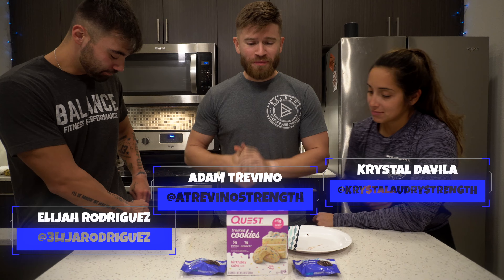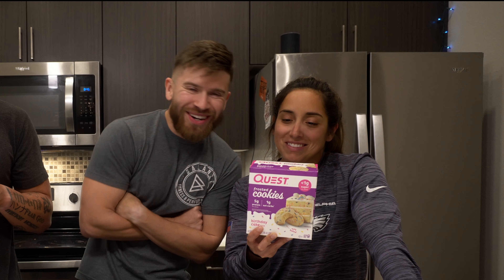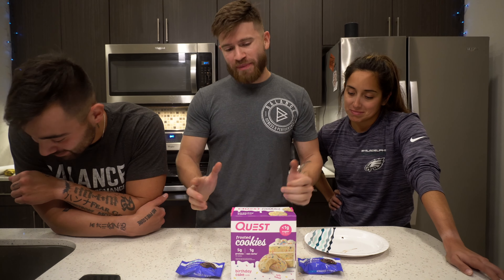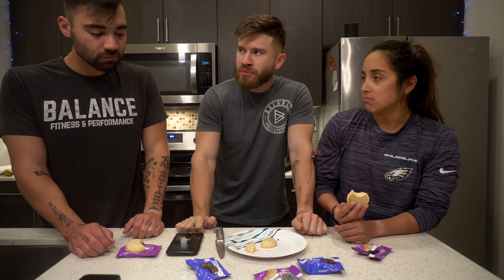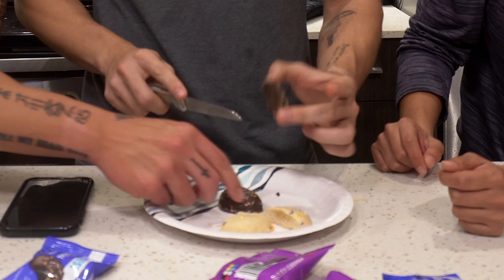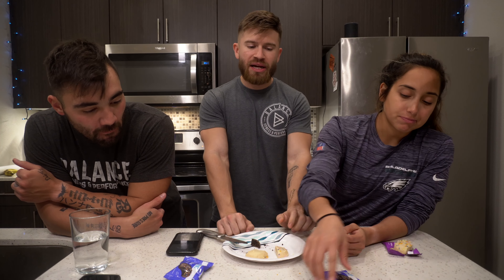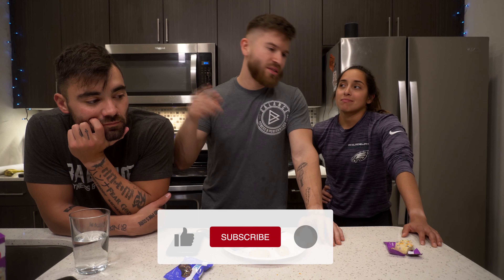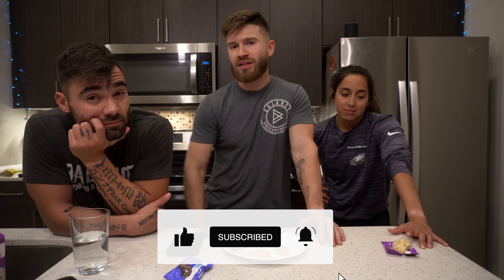*NEW* Quest Frosted Cookies | Taste Test & Review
Quest just released these frosted cookies in both birthday cake and chocolate!

On this video with review overall taste, ingredients, price and availability!

You can get them at Target, Vitamin Shoppe or Quests Website!

Let us know what you think of our review and what else you would like to see next!

We are fitness influencers determined to find the best supplements on the market, today. Follow along on our day to day activities to see which supplements we recommend the most!